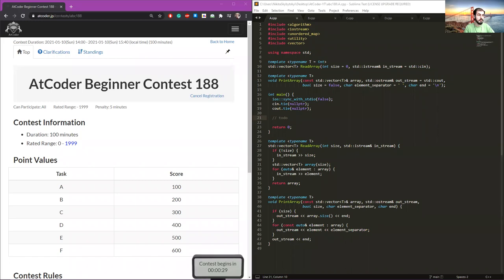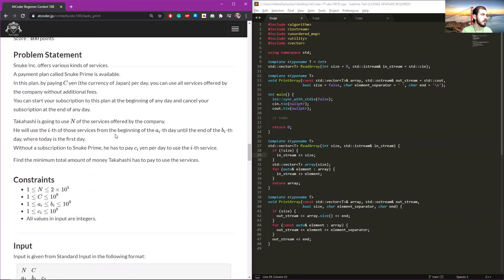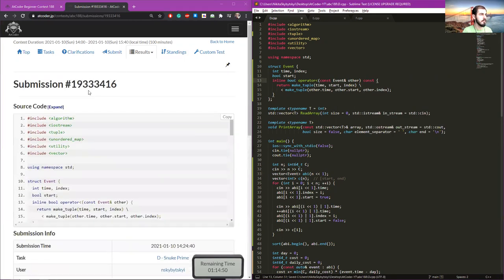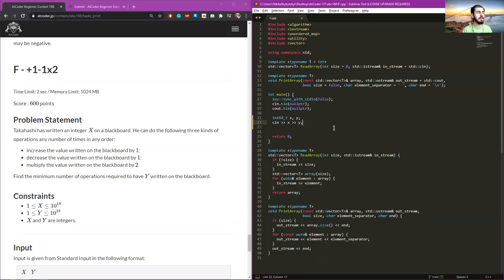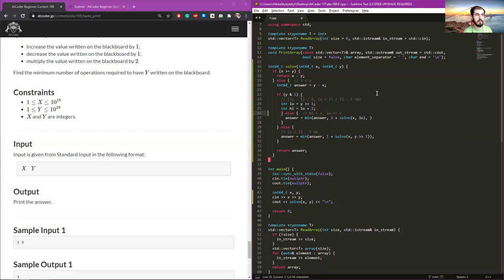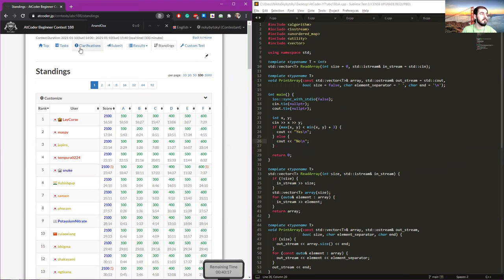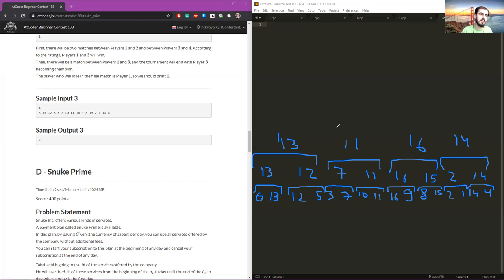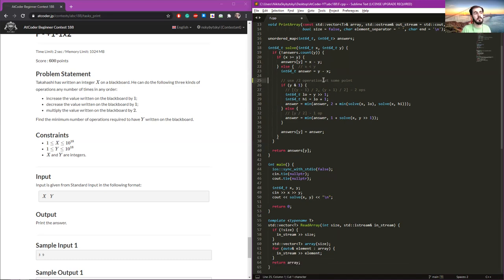AtCoder Beginner Contest 188 Livesolve + Editorial